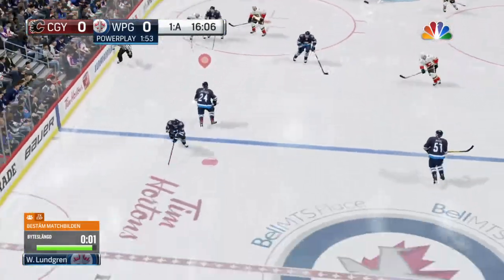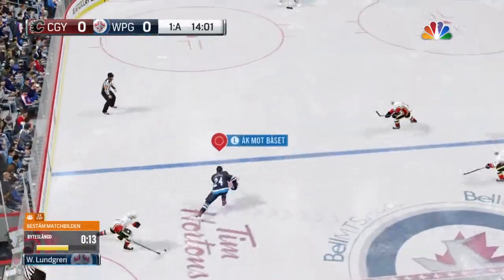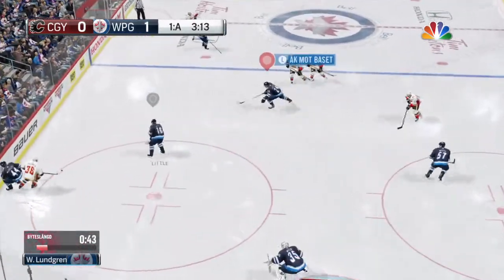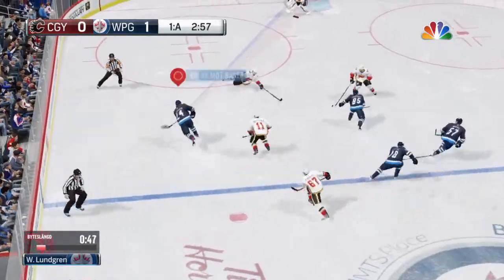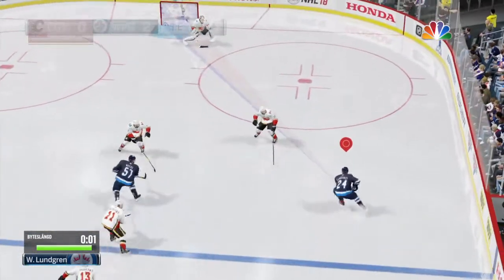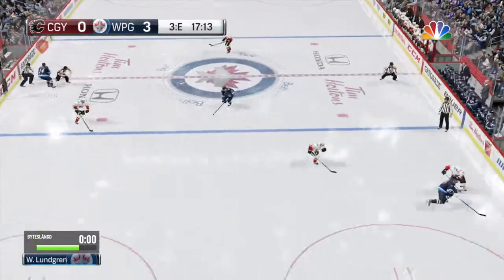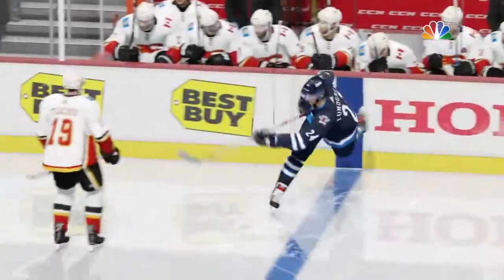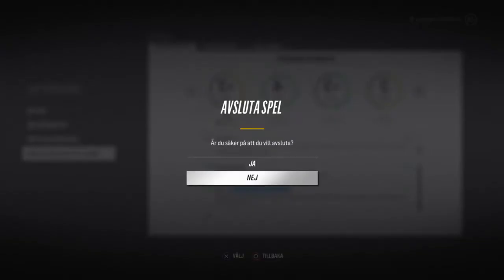NHL™ 18 BE A PRO KARRIÄR Skada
NHL 18